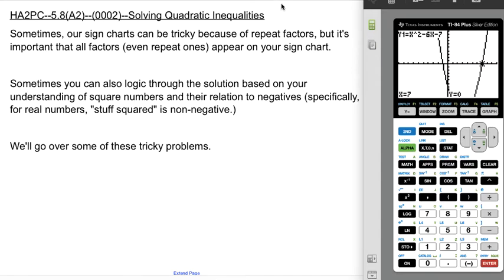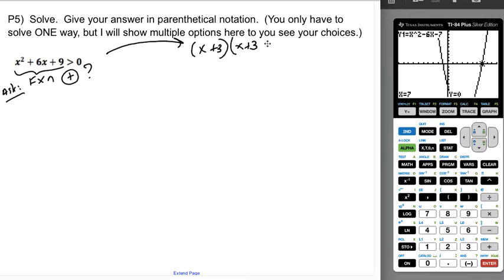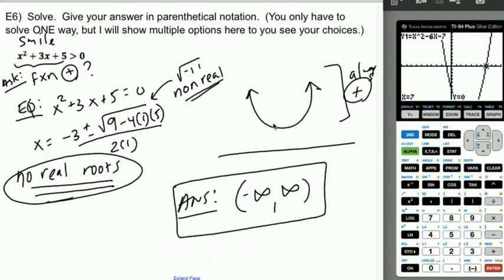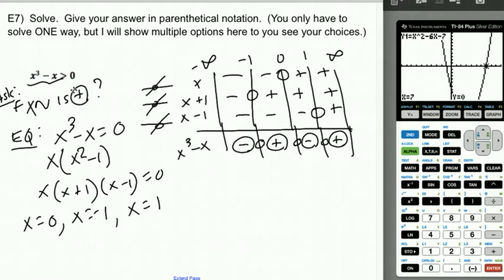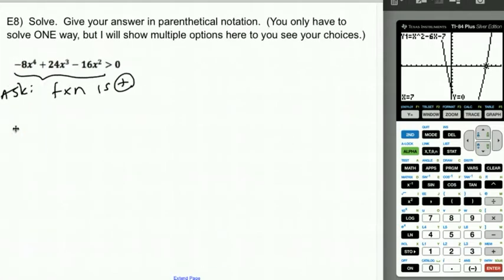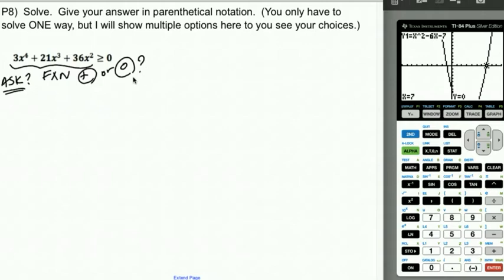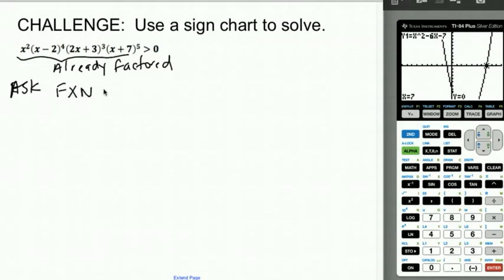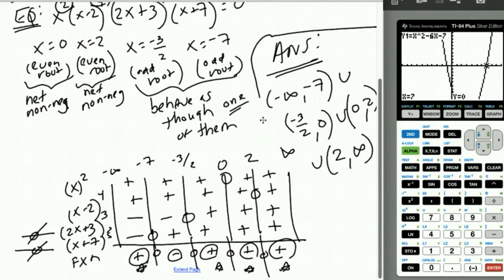HA2PC 5.8 (0002) Quadratic Inequalities E5 P5 E6 P6 E7 P7 E8 P8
Course: HA2PC
Section:  5.8
Video #: 002
Topics:   Quadratic Inequalities

Example 5: 0:43
Practice 5: 3:05
Example 6: 5:10
Practice 6: 6:54
Example 7: 8:10
Practice 7: 10:40
Example 8: 12:48
Practice 8: 15:55
Challenge: 19:18